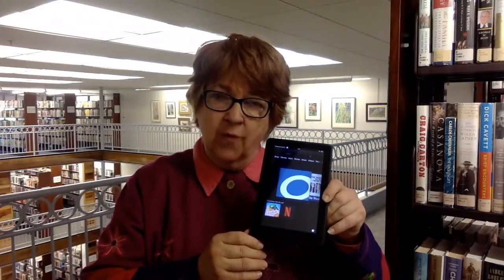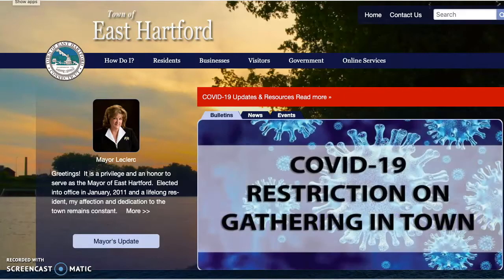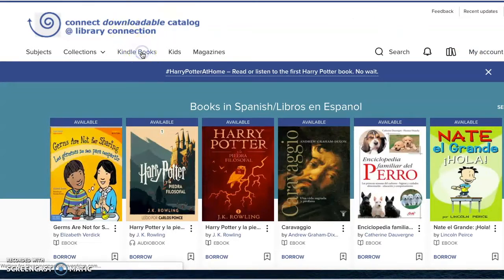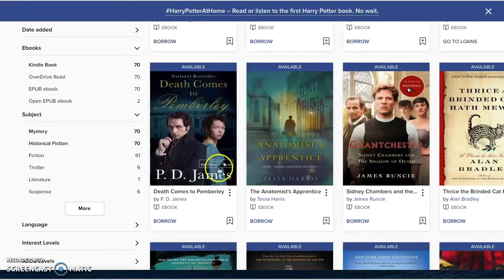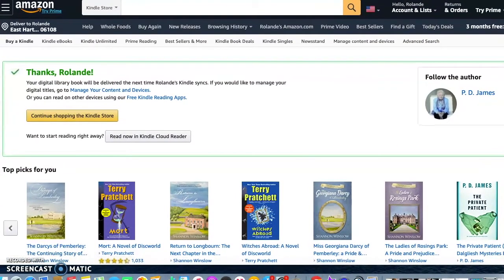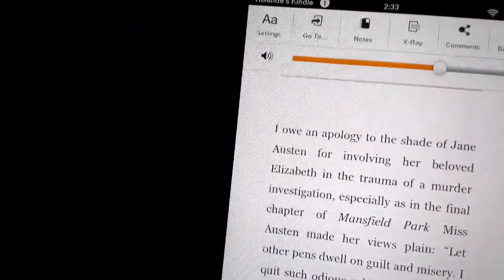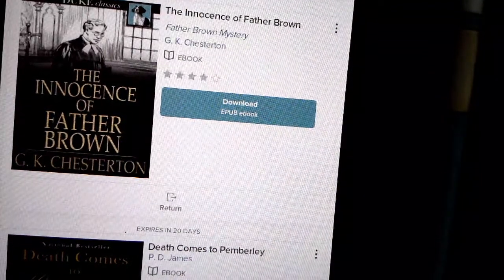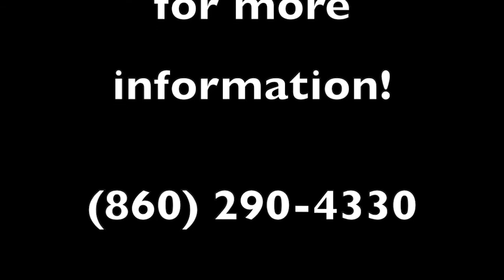Using A Kindle to Borrow Library eBooks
Did you know you can borrow library eBooks and read them on your Kindle? You will need an Amazon account, a WiFi connection, and your library card. You will need to download the Overdrive application from Amazon. Once you do, you can access our online catalog.